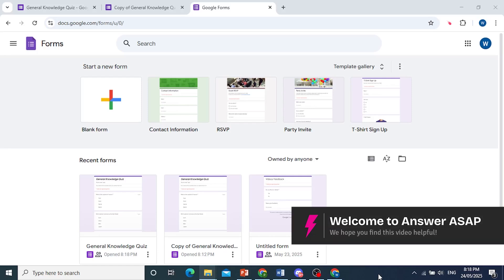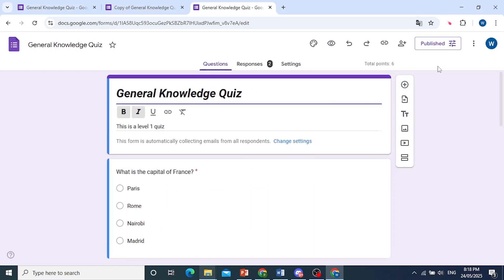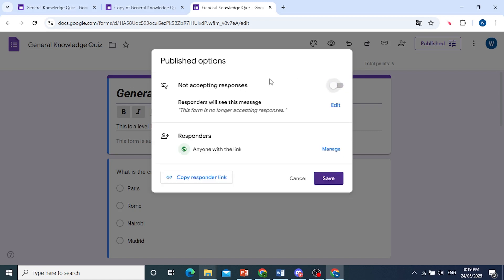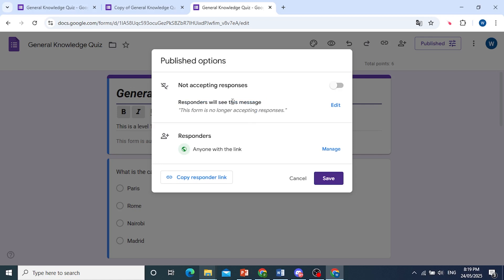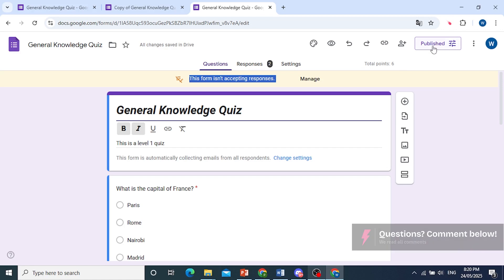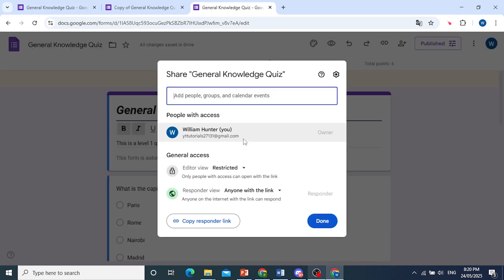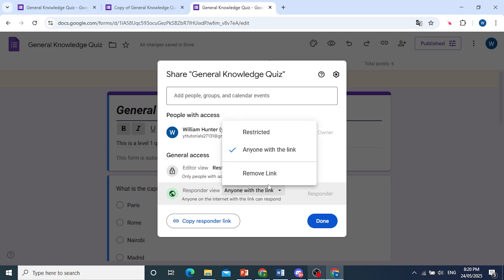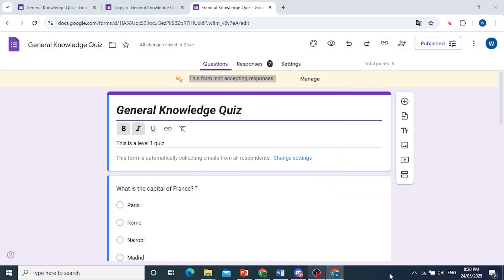How to CLOSE a Form on Google Forms (Step by Step)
Want to stop receiving new responses? This video shows how to close your Google Form to further submissions. Please consider liking the video and letting us know if you have any comments, ideas or questions, we really appreciate any feedback! We have plenty of other tutorials on our channel so come and see if we can help you with anything else :)